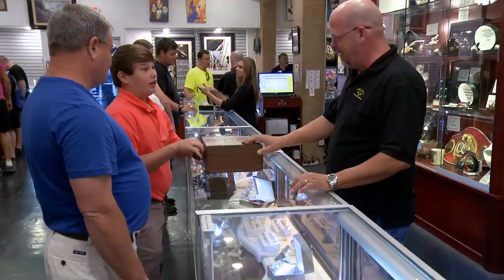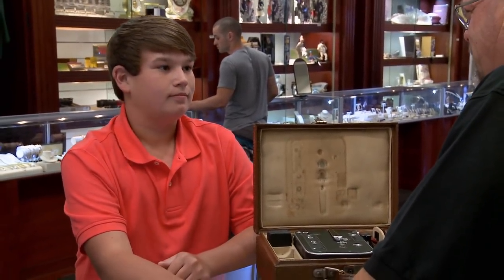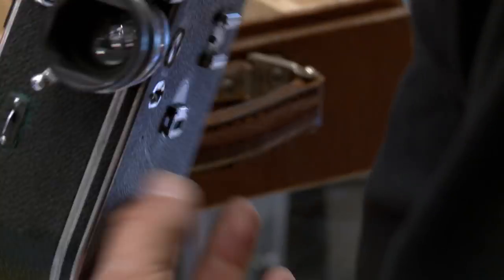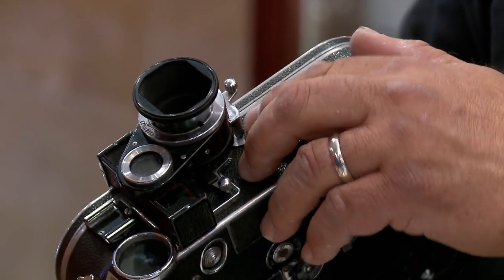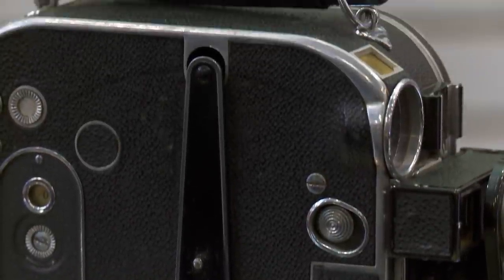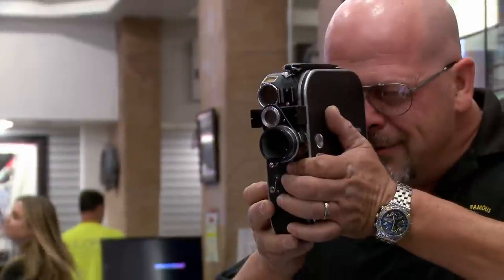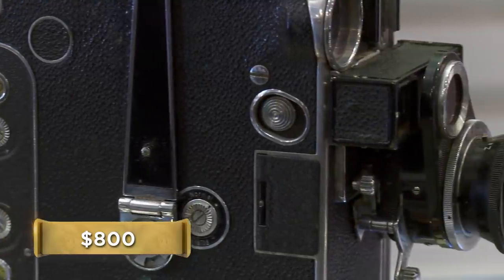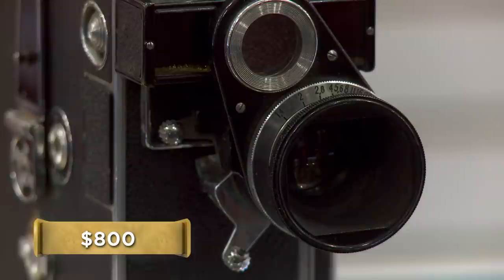Pawn Stars: Zeiss Camera Set | History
A man and his son are interested in pawning an antique 1936 Zeiss movie camera in this clip from Season 12's episode, "Titanic Pawn."